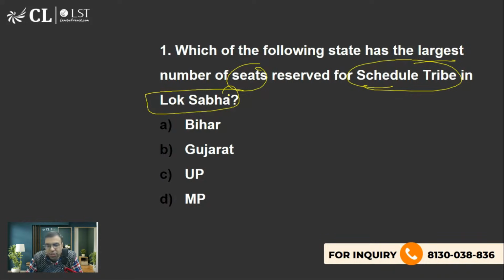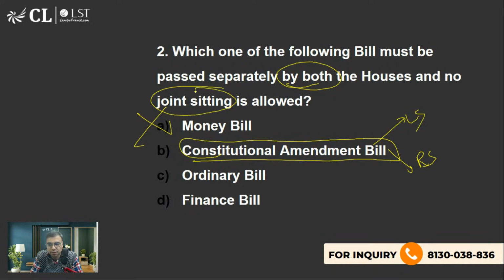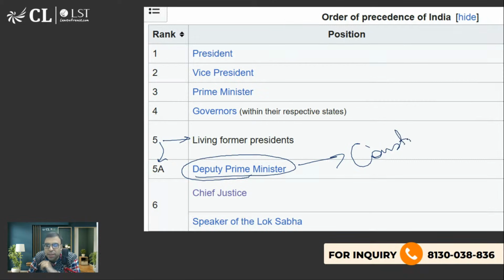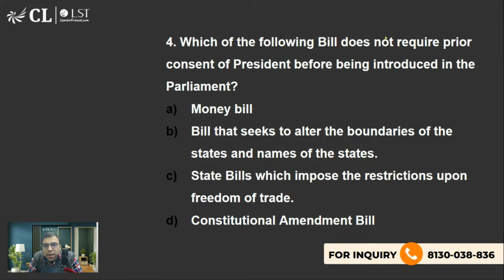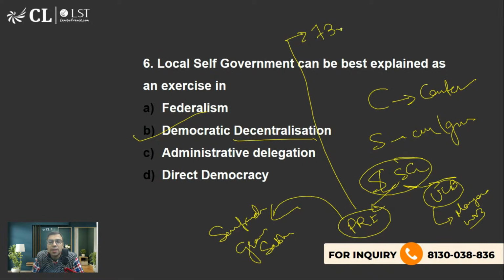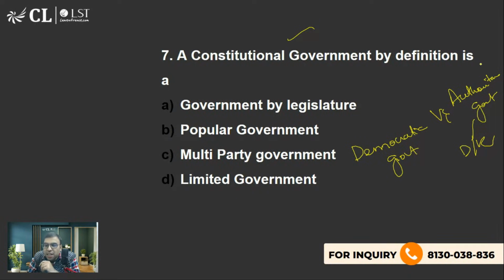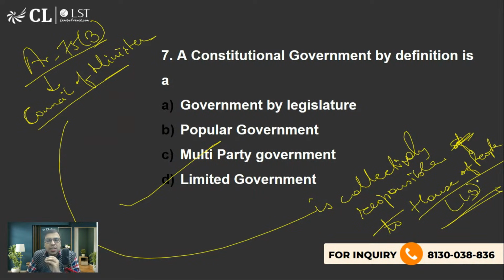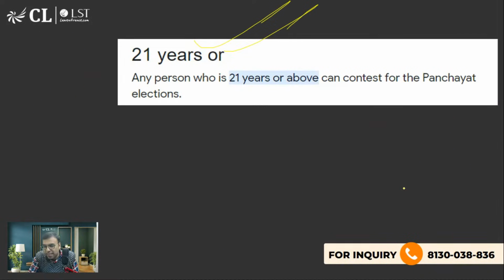Top 1000 Must-do GK Questions | All Law Entrance Exam Preparation | CLAT GK Quiz 47 | CL-LST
This video is 'Top 1000 Must-Do GK Questions' for all law entrance exams! In this series, we present the most important General Knowledge questions to help you excel in exams like CLAT, AILET, and others. Start your preparation with GK Quiz and enhance your GK skills. We will explore tips on remembering key facts and information and proven strategies to tackle GK questions efficiently in the CLAT and other Law entrance exams.

Check our Law Prep resources.
👨‍💻 Online classes:
📌 CLAT 2027 Online Courses (For students preparing for CLAT, AILET, & OLETs)
📌 CLAT 2027 Course (Retakers Program)
📝 Test Series:
📌 CLAT 2027 Test Series (For students preparing for only CLAT)
👨‍💻 Prepare on your own
📌 GK Capsule (Prepare at your own pace)